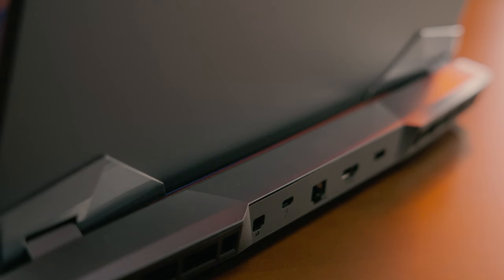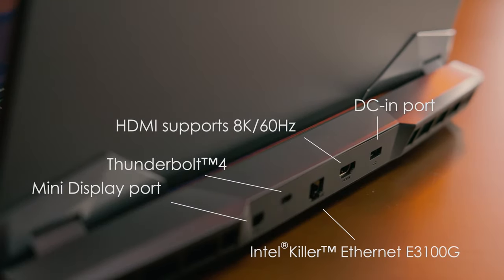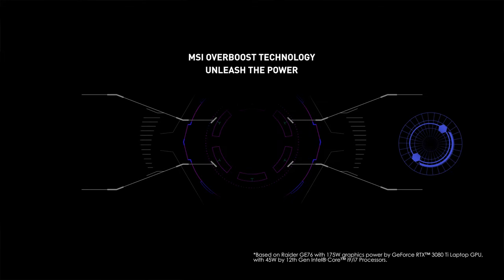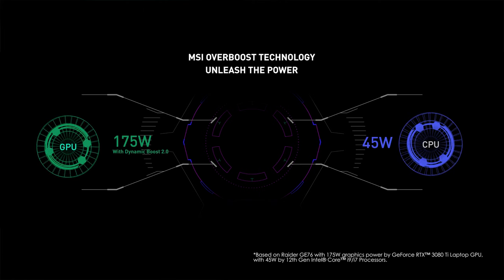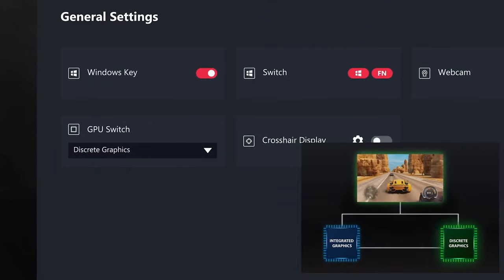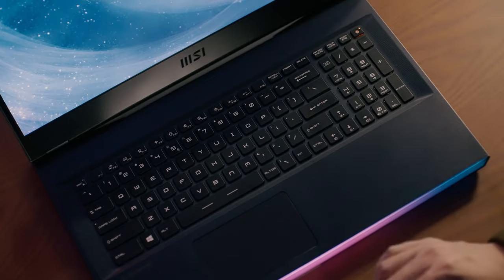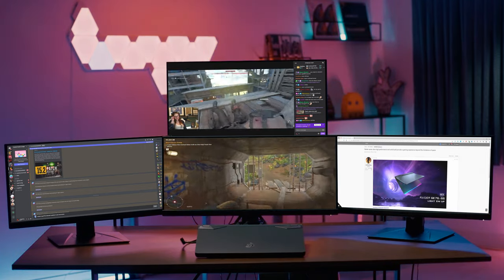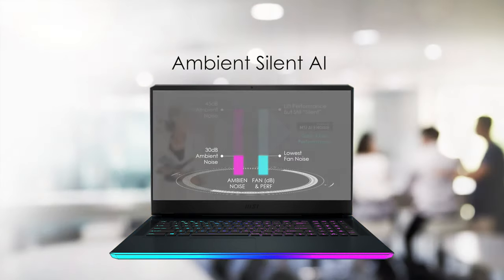Raider GE Series - 12th Gen Laptop - Tutorial and Know-How Ep.2 | MSI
Out-of-the-world experience. The Raider series is the pinnacle of performance and has features to lead you beyond infinity.

00:00 Introduction
01:12 ID&I/O Port
3:19 CPU, GPU and DDR5 memory
4:07 Cooler boost 5 & fan speed adjust
4:36 MSI OverBoost Technology
5:45 discrete GPU MUX switch
6:20 RGB keyboard & Mystic Light adjustment
7:20 Display option & Matrix display setup
8:03 MSI center new feature: Smart Auto & Ambient Silent AI

Follow us to get the latest news!